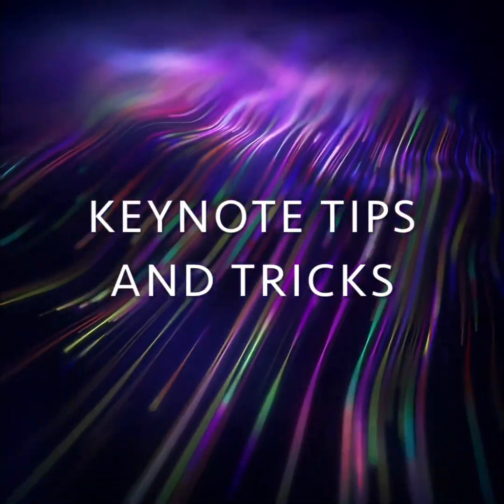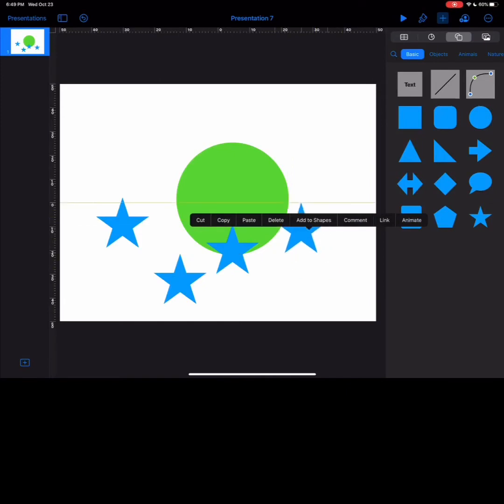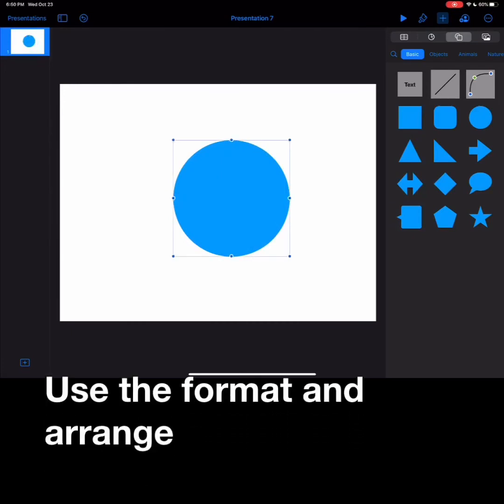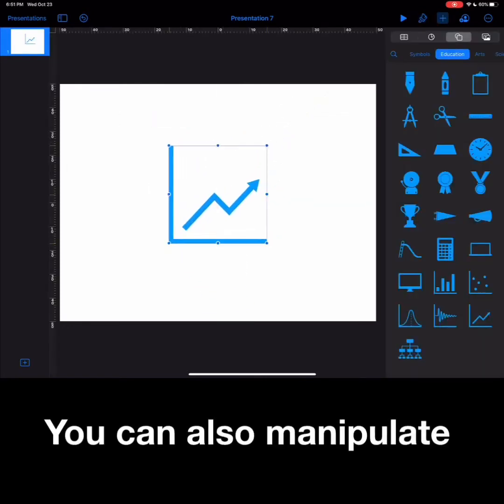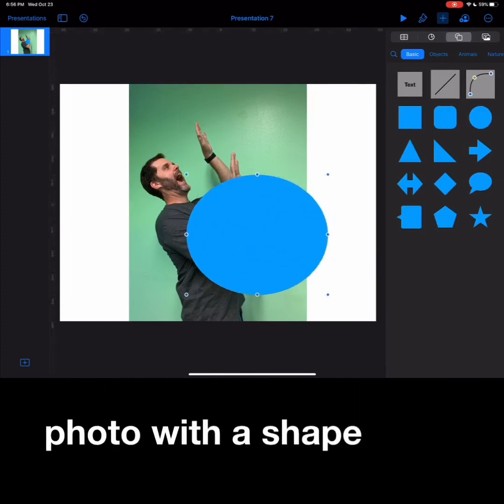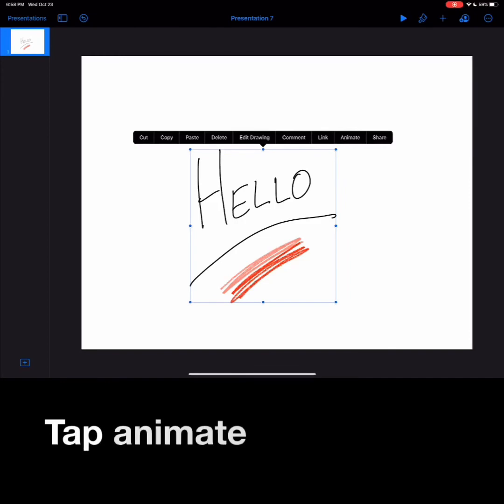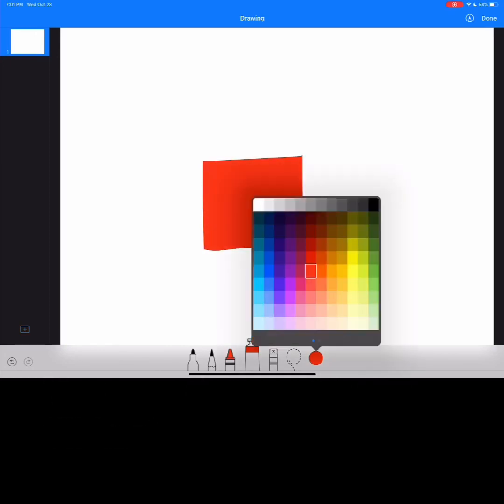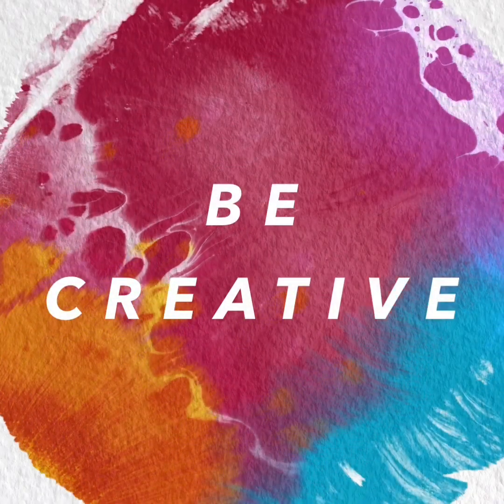Keynote Tips and Tricks